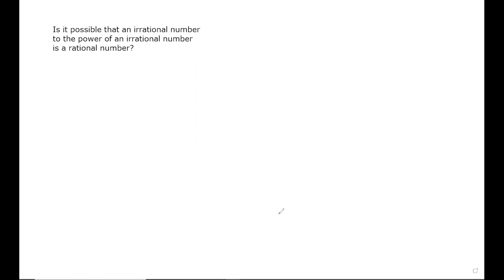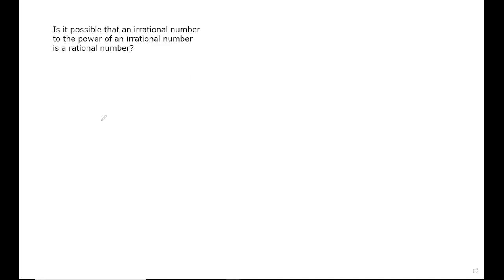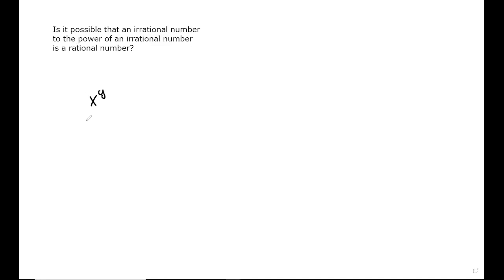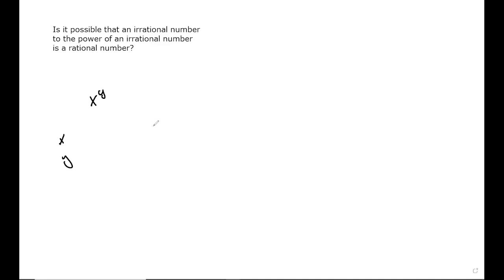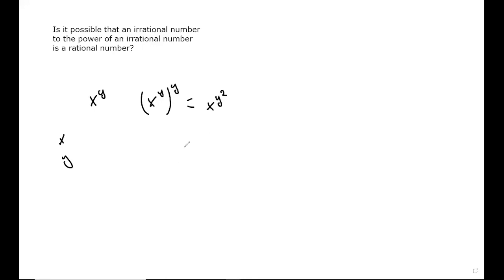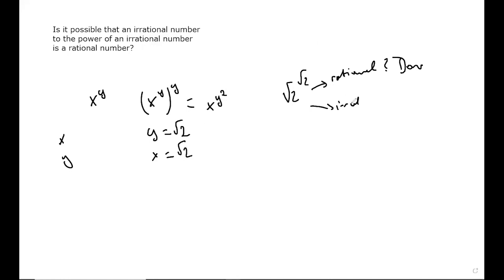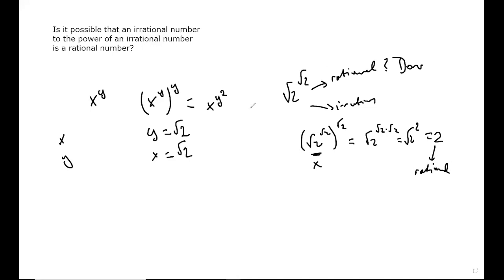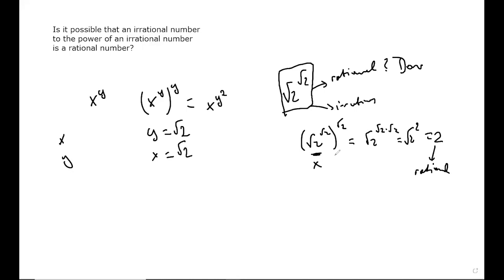Can an irrational to power irrational become rational?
For this video basically only theory you need is to know what exponentiation (raising a to the power of b) is?